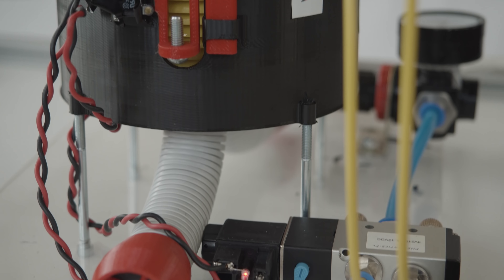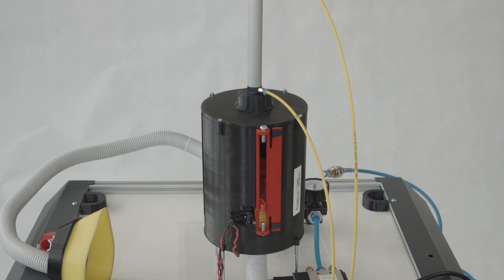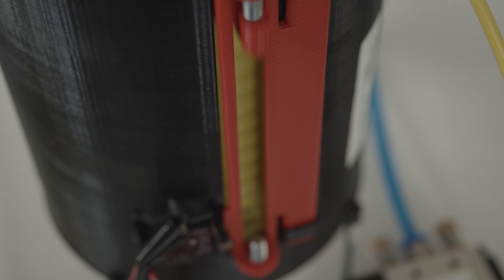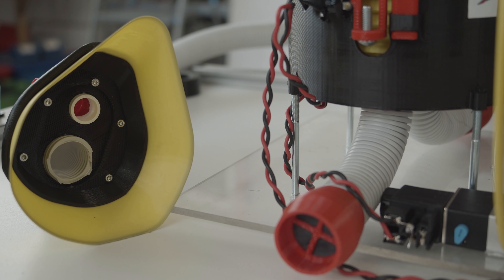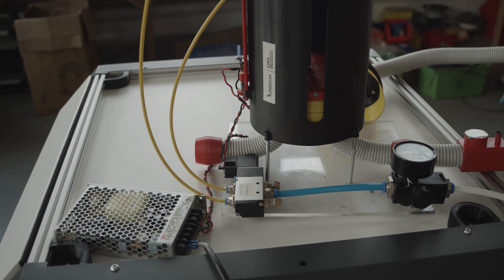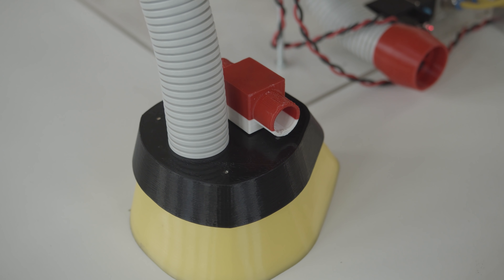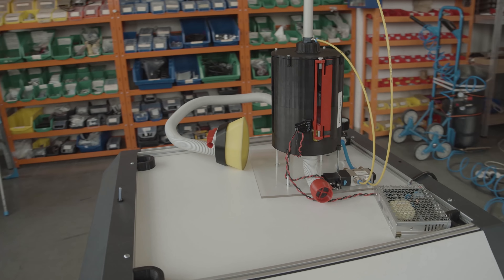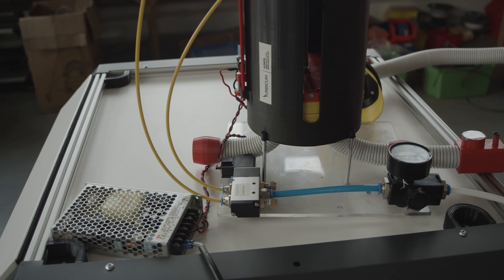VentilAid open-source ventilator that can be made anywhere locally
We believe COVID19 pandemic will pass with minimized harm to mankind thanks to proper use of technology and solidarity in sharing knowledge.

We are group of engineers and designers who constantly develop and share to the public the VentilAid project, open source ventilator, that can be made anywhere locally with 3Dprinter and very basic parts. Ventilators are essential to keep breathing when faced with the complications of COVID19.
VentilAid is a last resort device when professional equipment is missing.

We encourage:
Med-staff, Hospital tech-crew, Engineers and Managers to help us develop this projects and fight ventilator shortages!